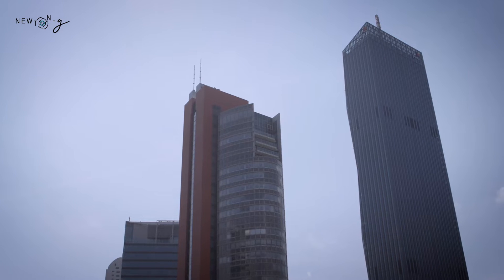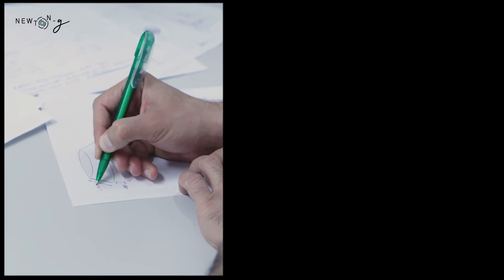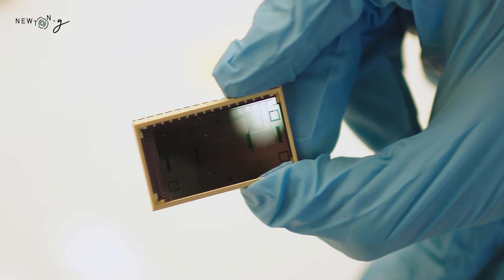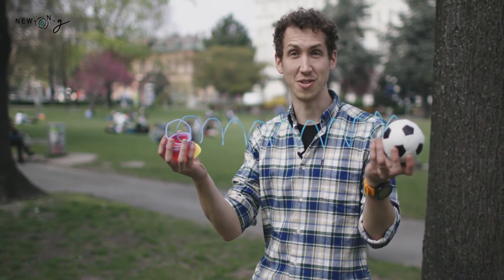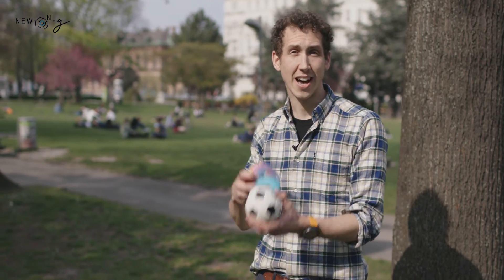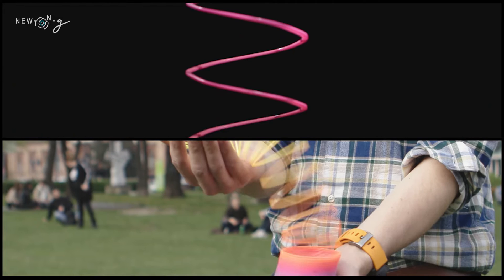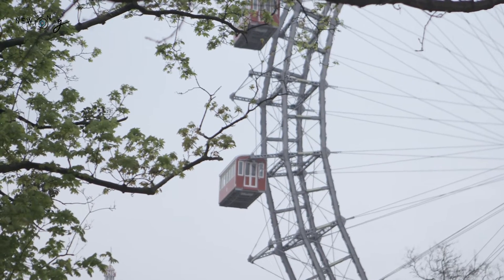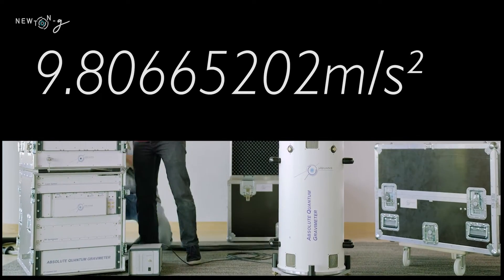NEWTON-g: Exploring the inside of Mt Etna using gravity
NEWTON-g is an exciting new project which aims to explore the inner workings of Mt Etna volcano. Cutting edge gravity sensors will be used to observe the volcano in a way that has never been done before. This short documentary introduces the scientists involved in the project, and how they are going to achieve their common goal.

NEWTON-g has received funding from the EC’s Horizon 2020 programme, under the FETOPEN-2016/2017 call (Grant Agreement No 801221).